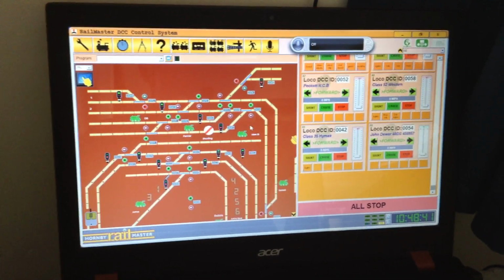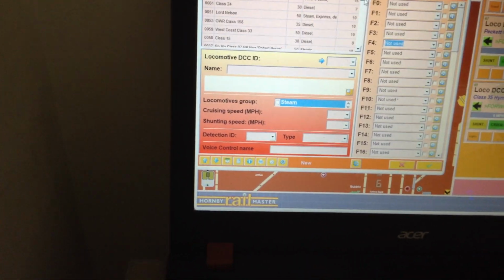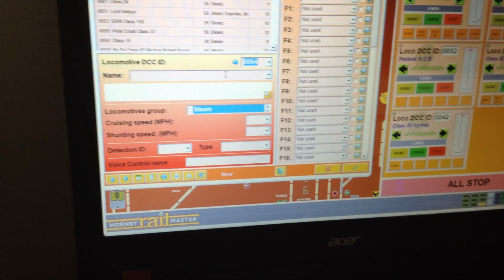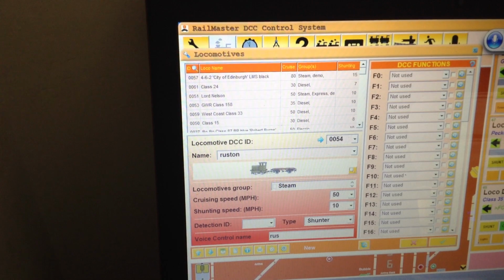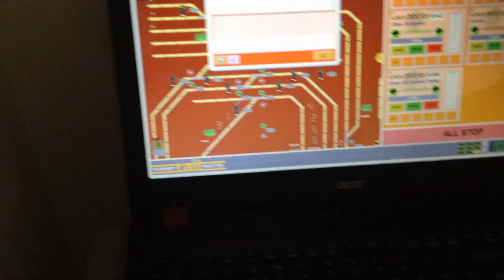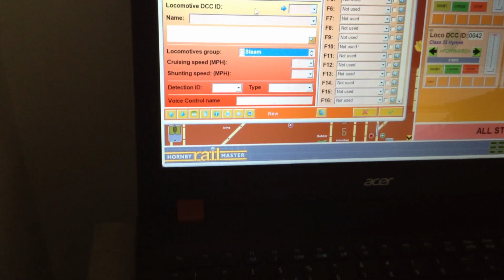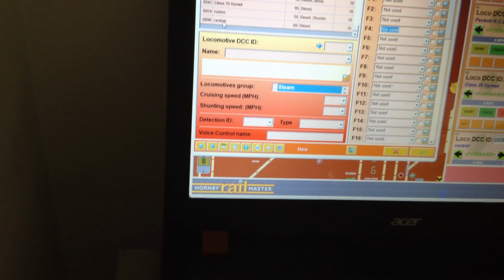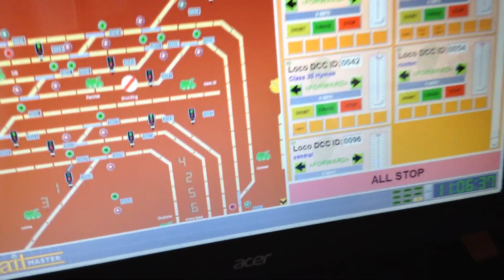Loco Speed Problems